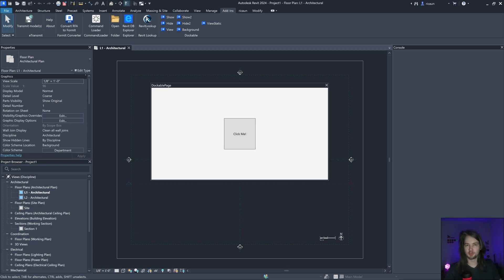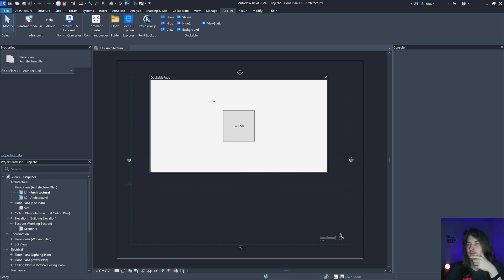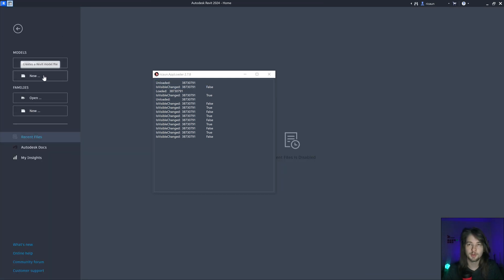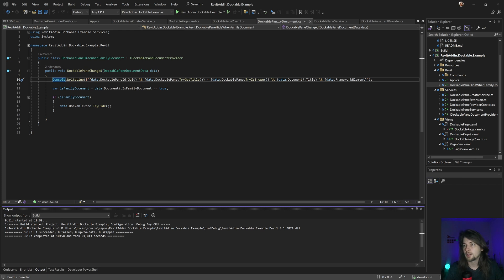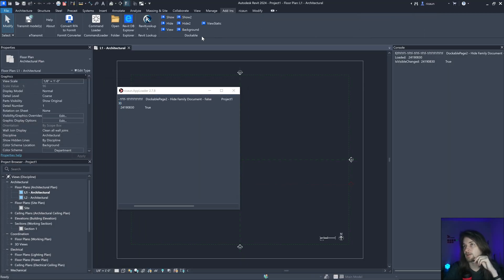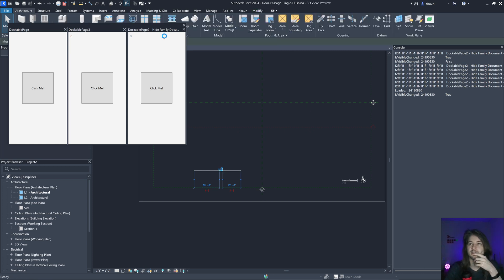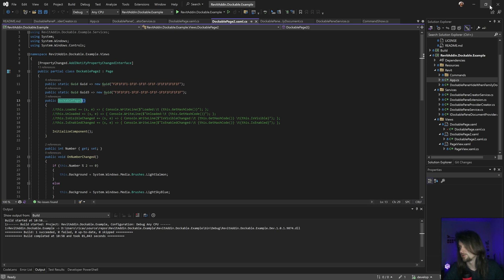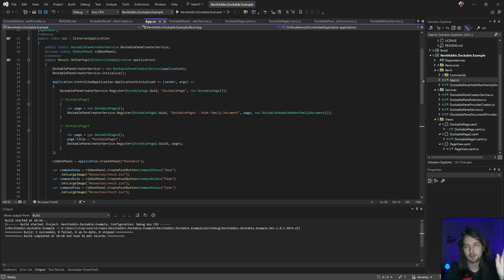Advanced DockablePane - Revit API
Create and register your dockable pane inside Revit API.